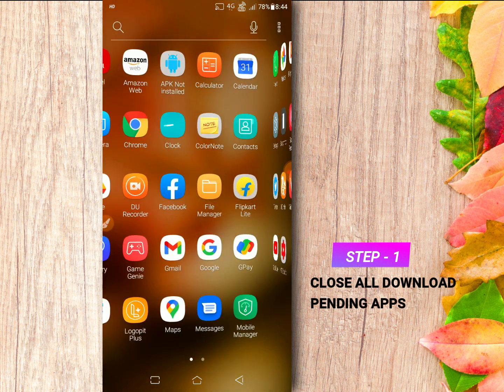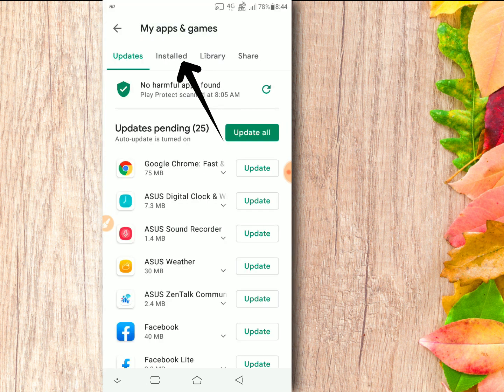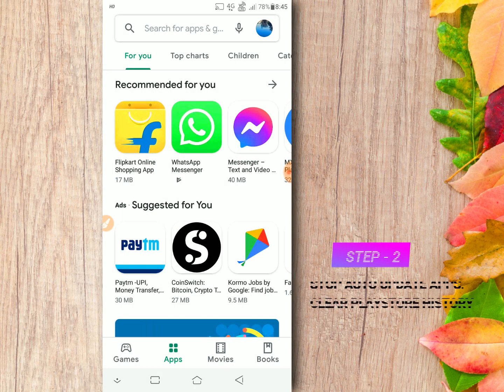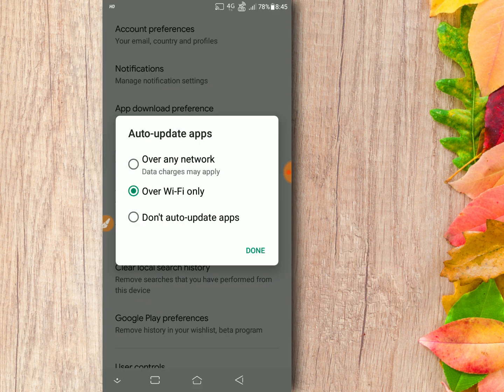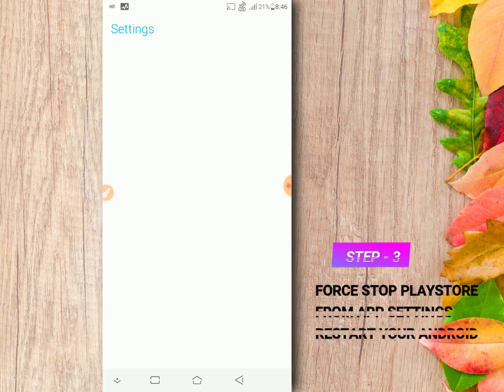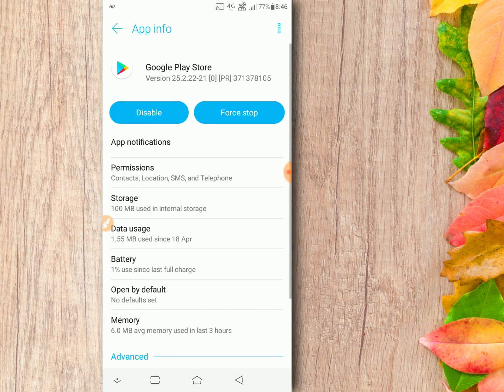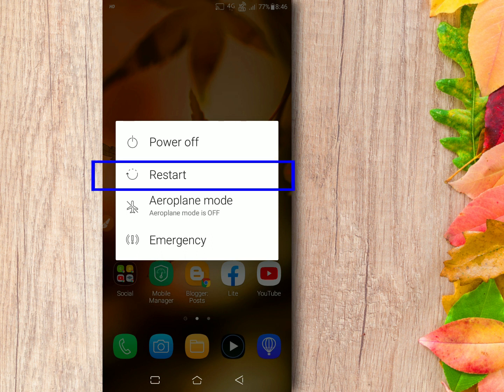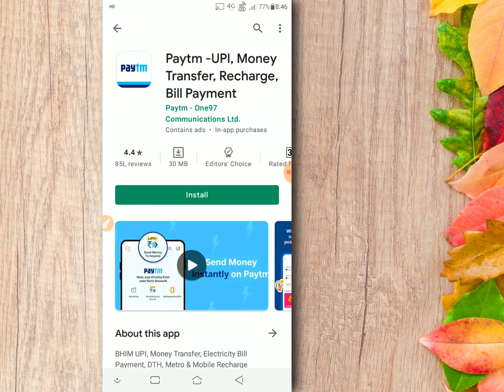How to solve download pending problem in play store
How to solve play store ''download pending'' problem !

when you try to install an app, but it shows download pending ! how to solve this problem ~

step 1

stop all background download pending application

( open play store, click your profile at top right corner, go to my apps and games, go to installed, and cancel download pending apps )

step 2

( go to play store settings, click auto update apps to over wifi only, clear local search history )

step 3

force stop play store from app settings
then restart your device

next try to install any application in strong network connection.